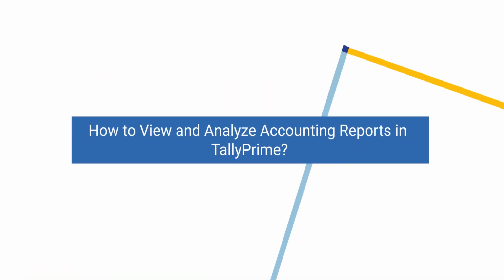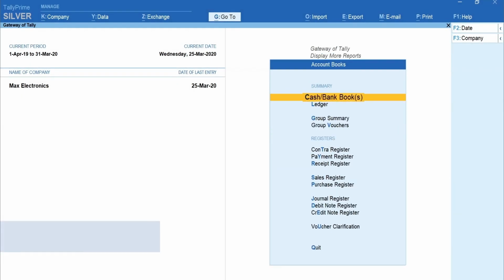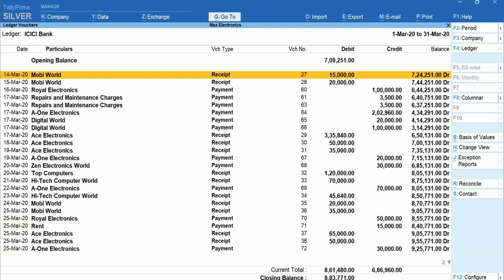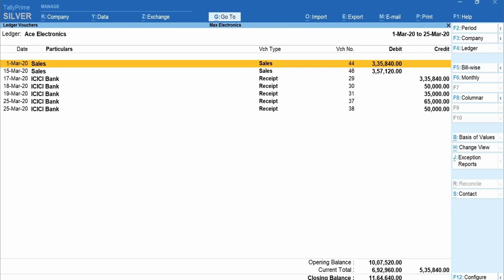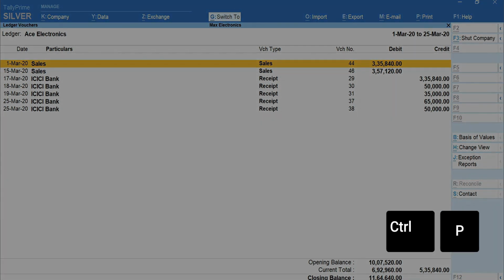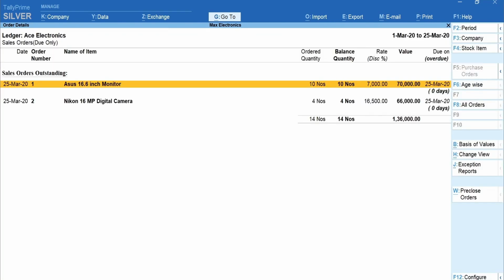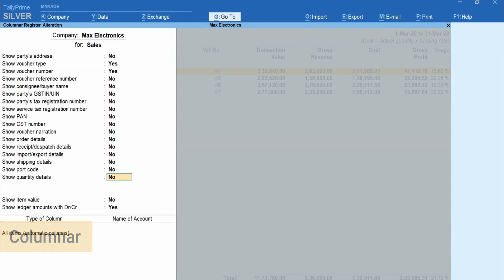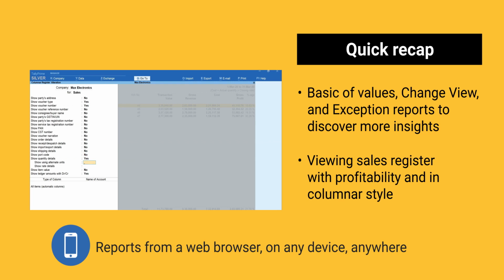Tally Prime - How View and Analyze Accounting Reports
In this video you will get to know how to see and analyze accounting reports